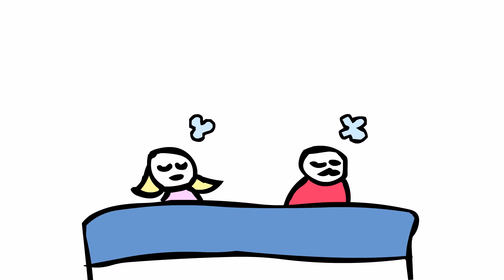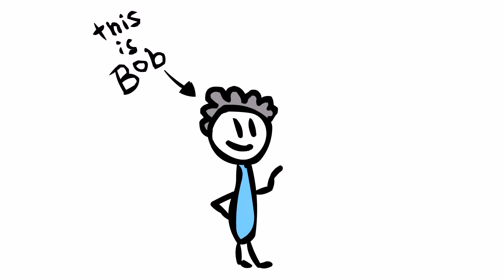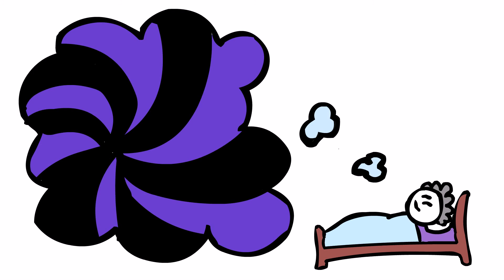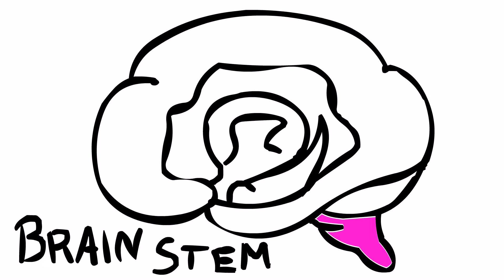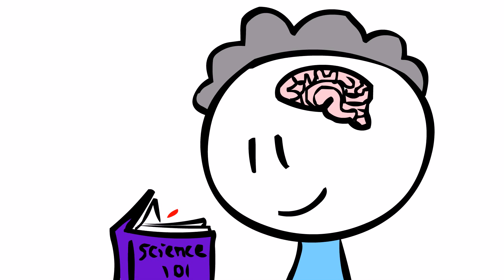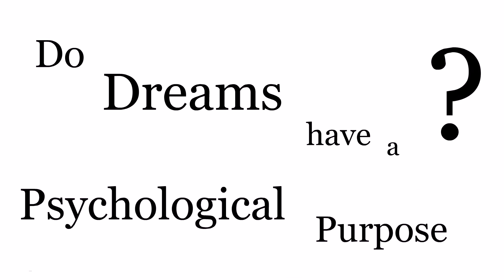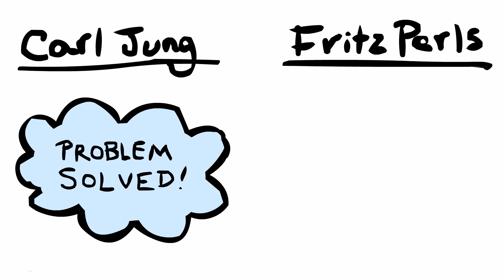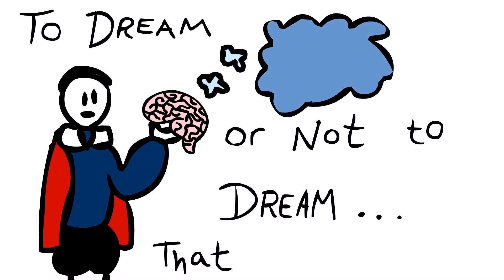Oneirology: The science of Dreaming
A video created by three final year Life Science's Students during the course of the module "Science Communication" at the University of Warwick.

Video by:
Elina Alambriti
Anastasia Christou
Alina Celest Soto